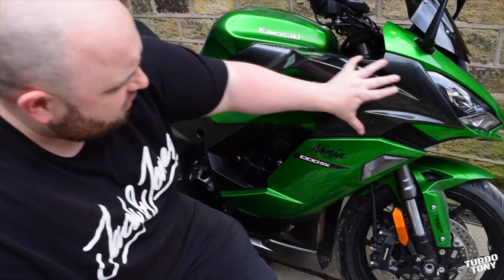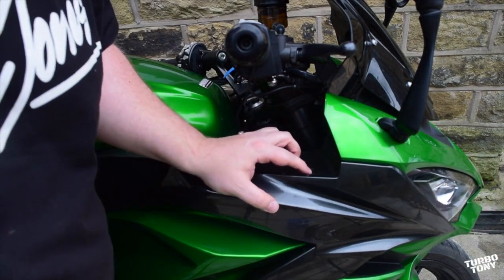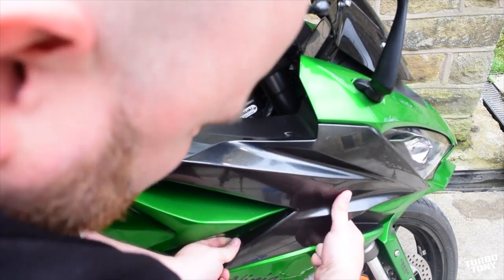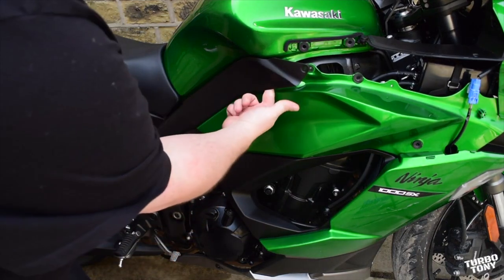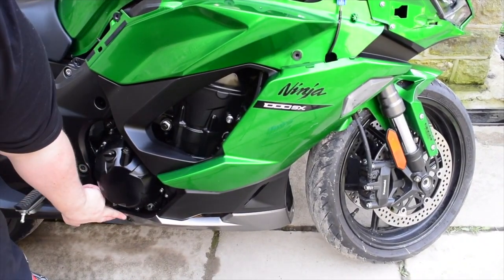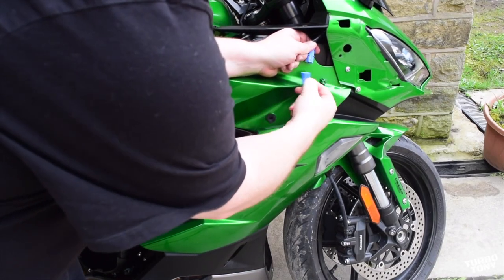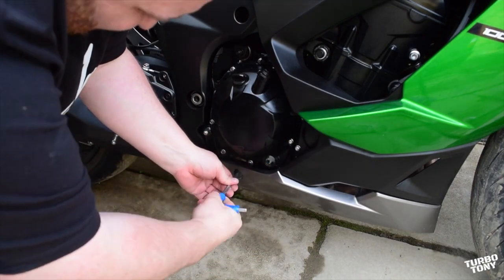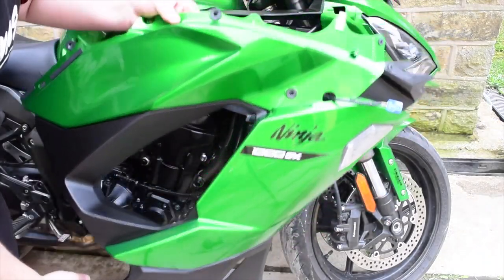3 EASY STEPS TO REMOVE FAIRINGS ON KAWASAKI NINJA 1000 SX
3 EASY STEPS TO REMOVE / UNINSTALL FAIRINGS ON KAWASAKI NINJA 1000SX 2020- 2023.

Allan key set

-Links for Gear and social-
Casual boots
Race boots
Bike tracker
Chain Lube
Bike shine
Chain cleaner
Bike cleaner
Tail Bag
R&G TAILTIDY

-Cameras-
Gopro helmet